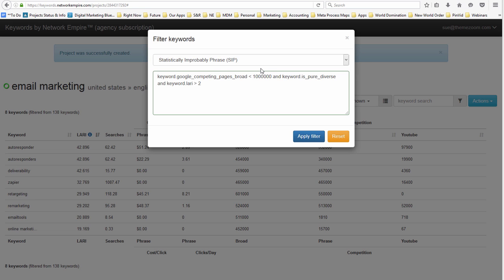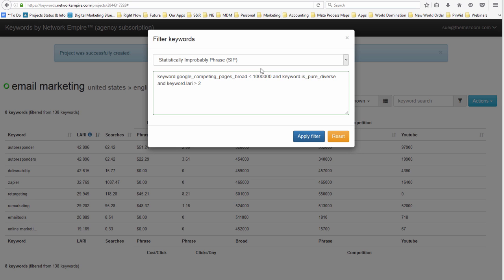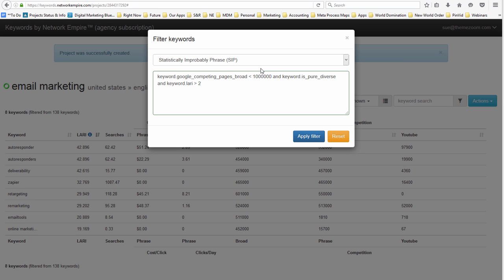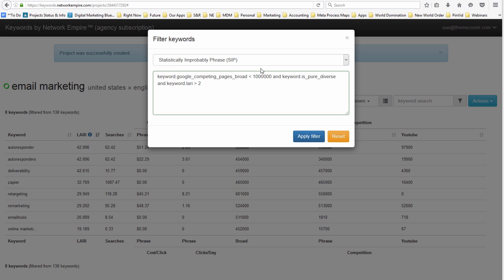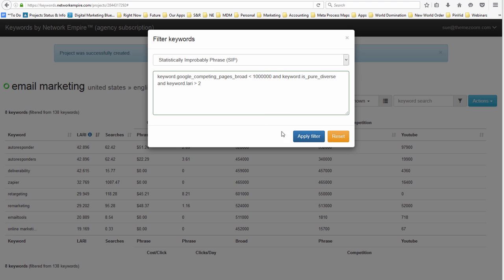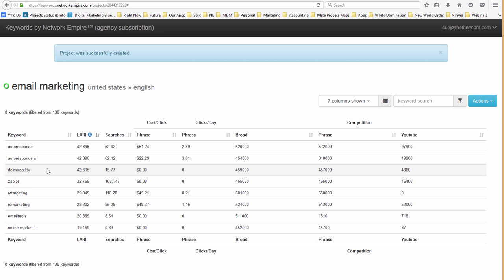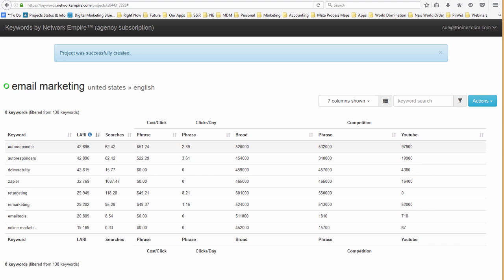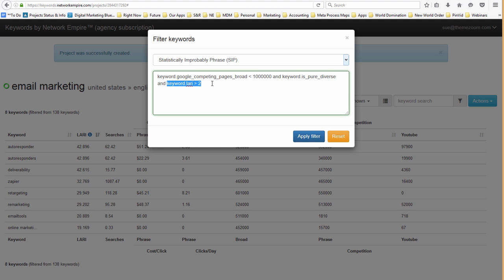Keywords by Network Empire - Filters: Statistically improbible phrases